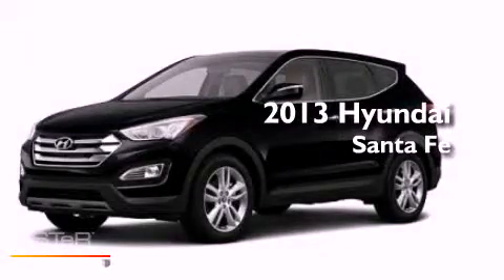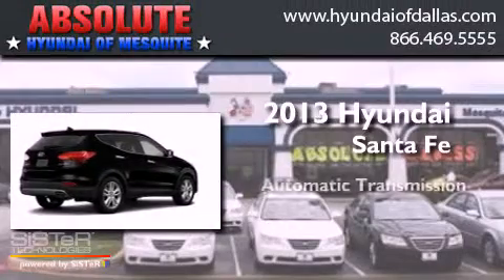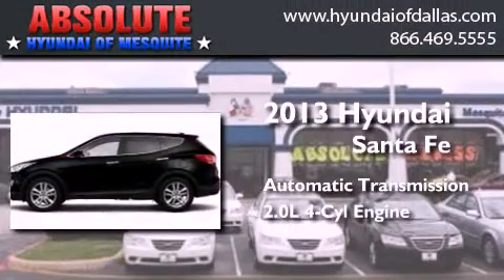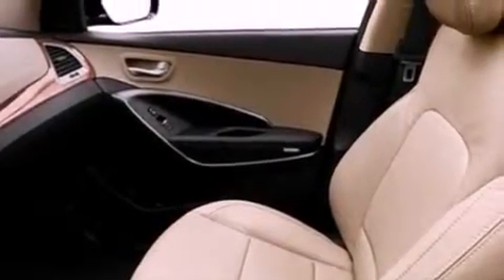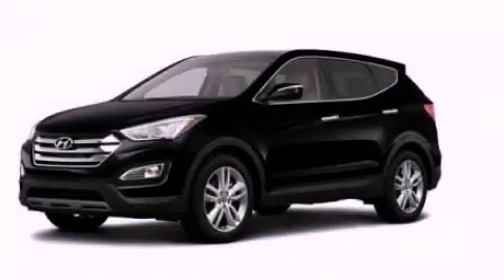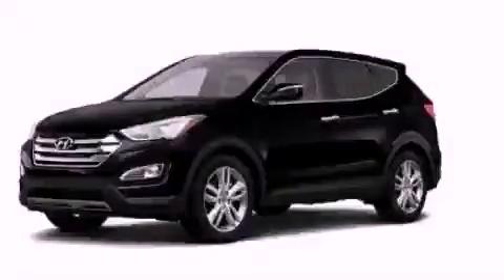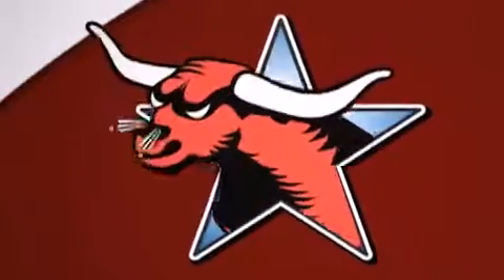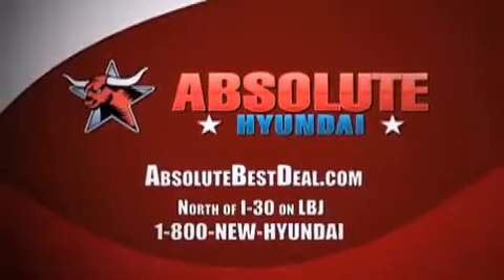2013 Hyundai Santa Fe Mesquite TX Mesquite TX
Year : 2013
 Make : Hyundai
 Model : Santa Fe
 Engine : 2.0L I4
 Trans . : Automatic
 Exterior : Black
 Miles : 5
 Interior : Tan
 Stock : DG040258